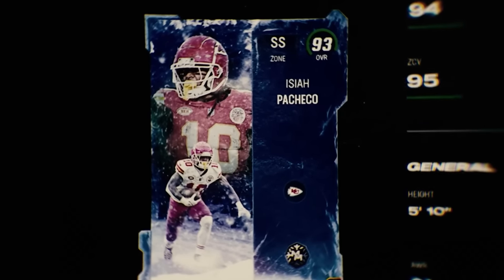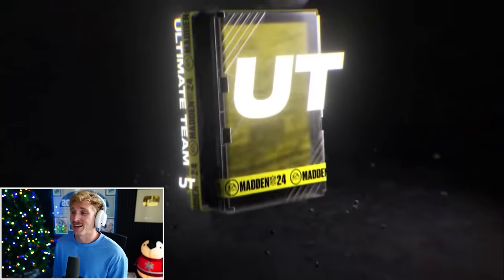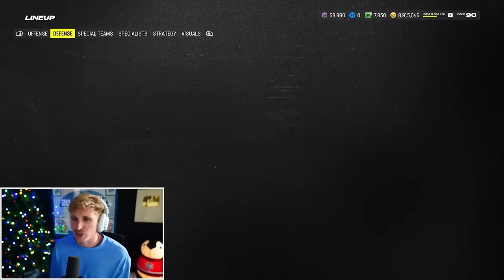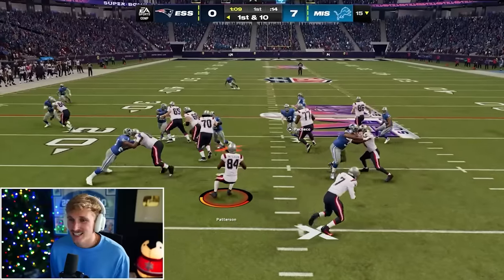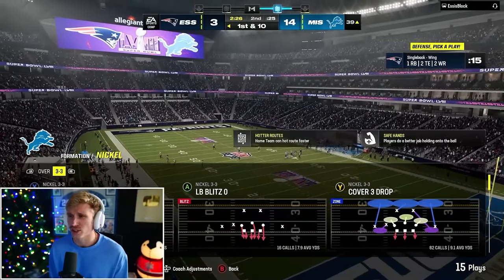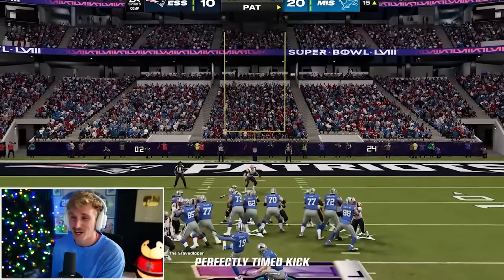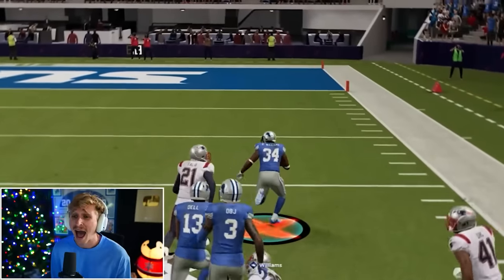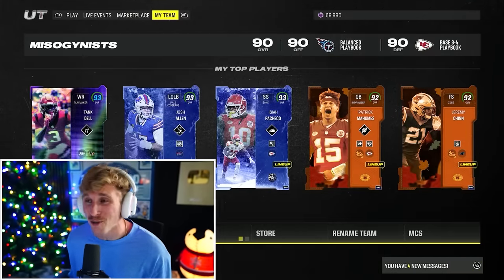I Rushed for 400 Yards in my Super Bowl... (seriously)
after winning seven straight games, undefeated, to make the madden ultimate team super bowl... i did something i have NEVER done before. this is how that went down boys... ENJOY!